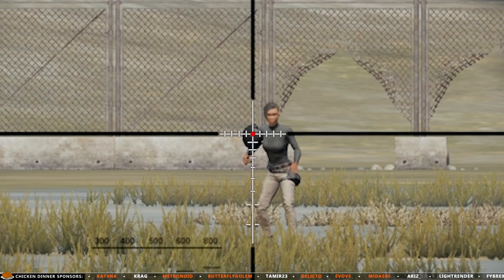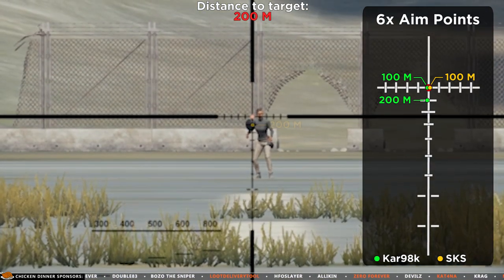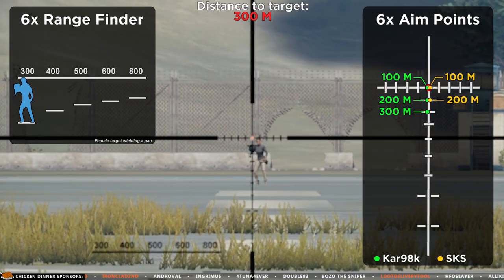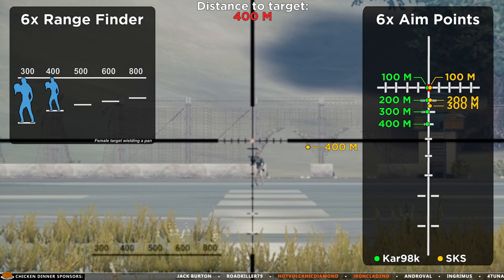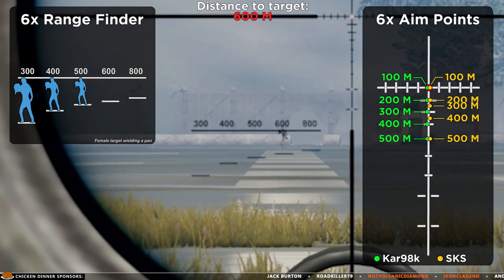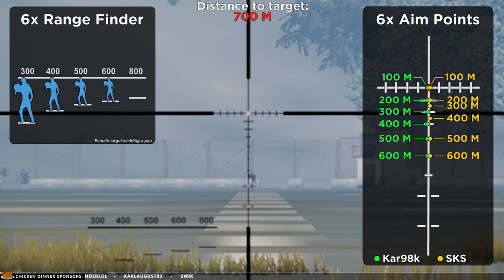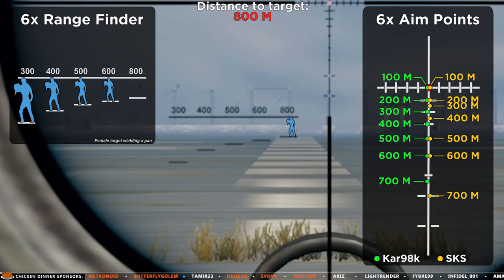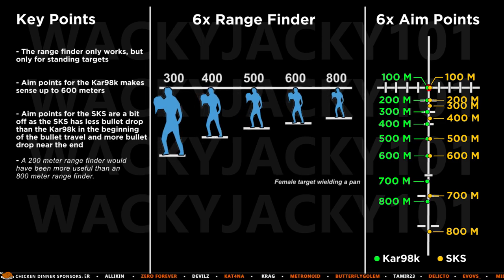GUIDE: How to AIM with the NEW 6X SCOPE + Range Finder (Kar98k + SKS) - PUBG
A much requested aim guide for the newest long range scope in PUBG. My Personal favorite for ARs and Snipers. Enjoy